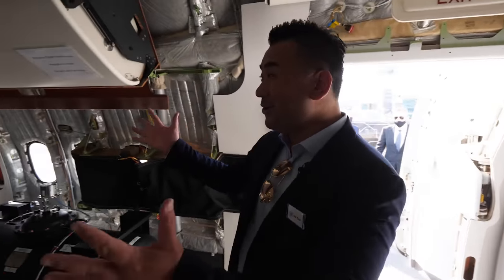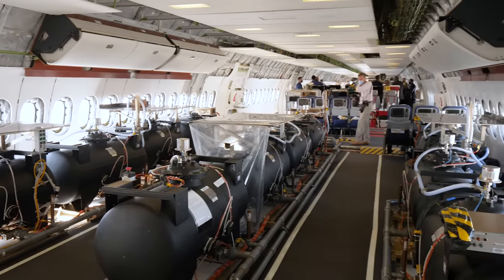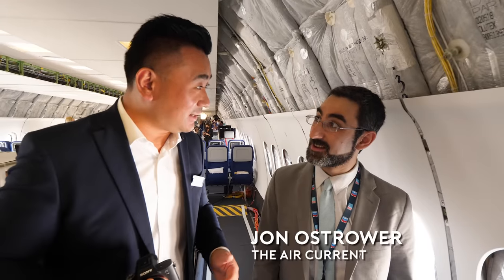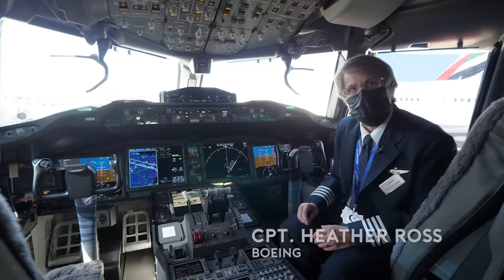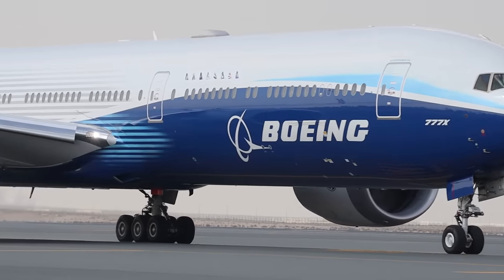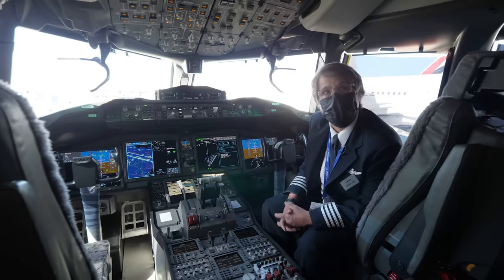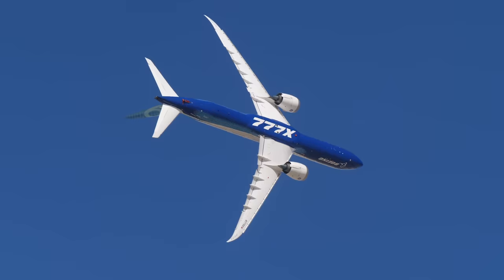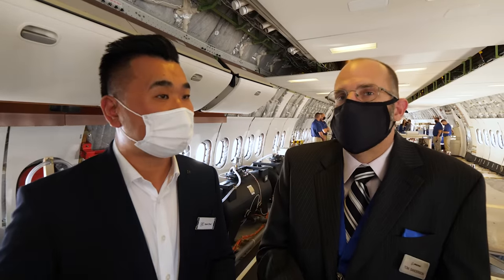Exclusive: Inside The Experimental Boeing 777X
While at Dubai Airshow 2021 I visited the Boeing 777X. This is the first time Boeing has allowed visitors to get onboard the airplane! Let’s find out what the inside of the 777X is like?

It is an experimental airplane, with no fancy interiors but a lot of workstations, terminals and water barrel tanks. I spoke with Boeing’s test engineers, pilots and commercial staff on the 777X testing and certification program. Check out the cockpit, folding wingtip, engine and test instruments inside the aircraft. Boeing expects the B777X to complete certification in 2023.

Enjoy the flying display of the B777X at the Dubai Airshow.